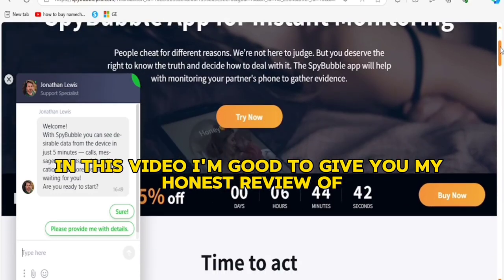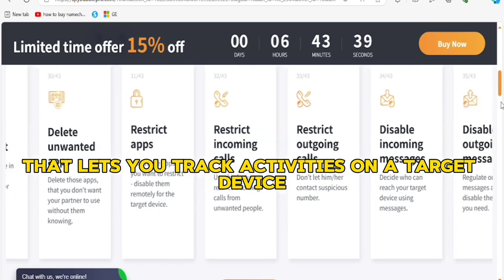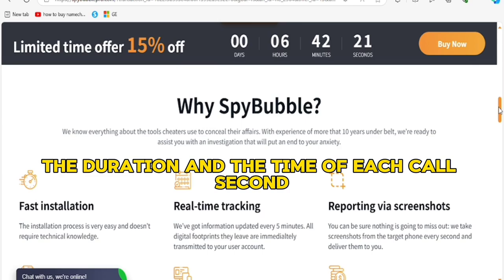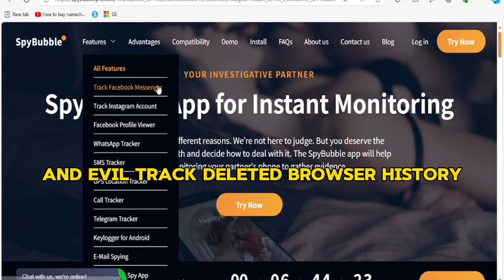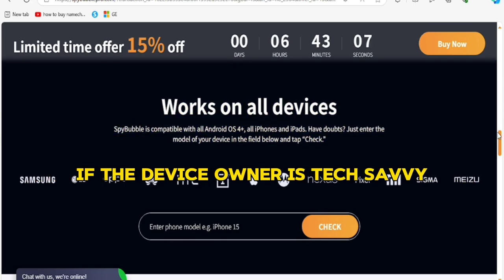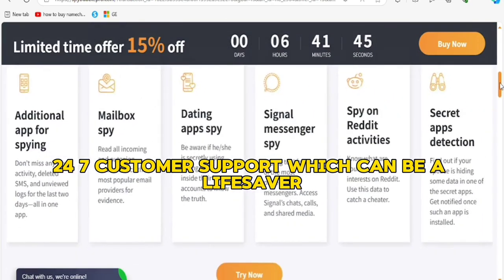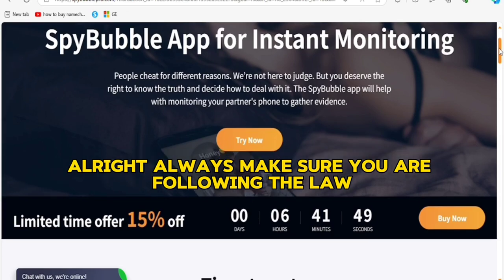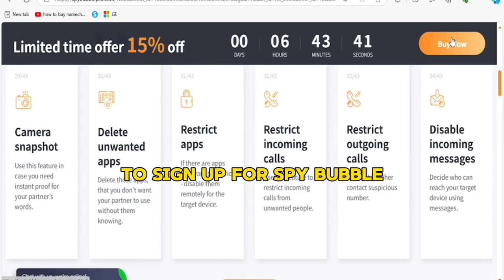Lost💰? SPYBUBBLE PRO Review 2024 |Monitoring App For Android And Iphones?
SPYBUBBLE PRO Review 2024 |Monitoring App For Android And Iphones?

Spybubble pro review
Spybubble pro
Spybubble monitoring app
Spybubble monitoring app for Android And Iphones